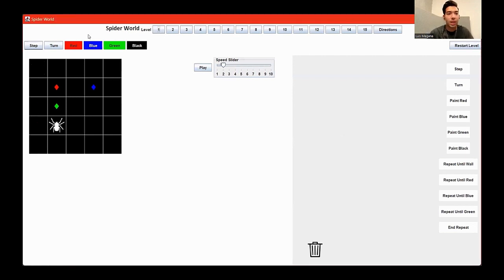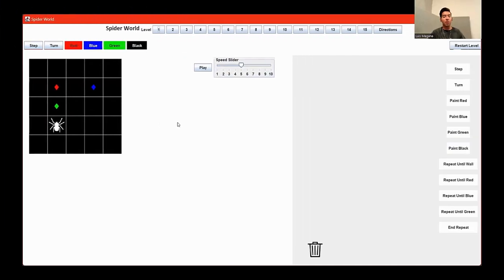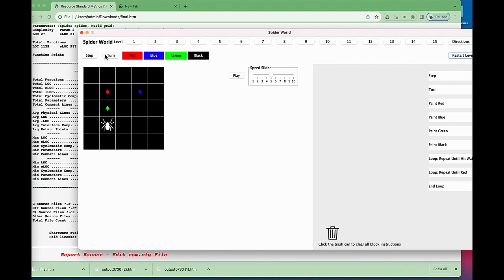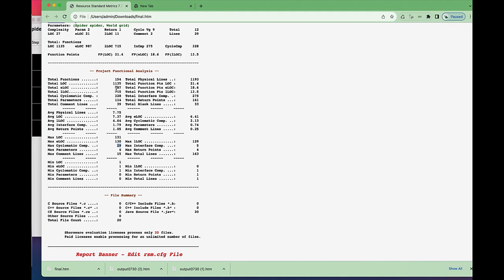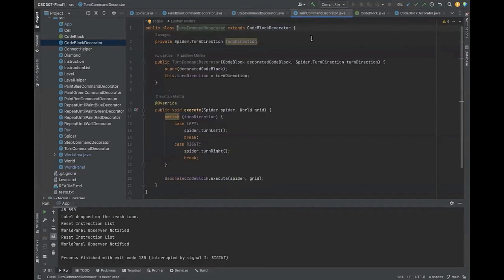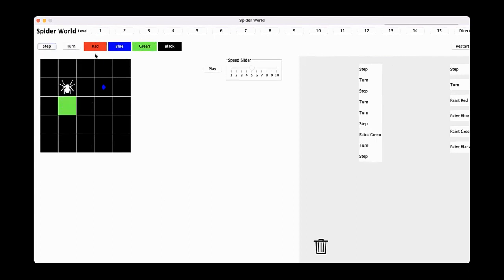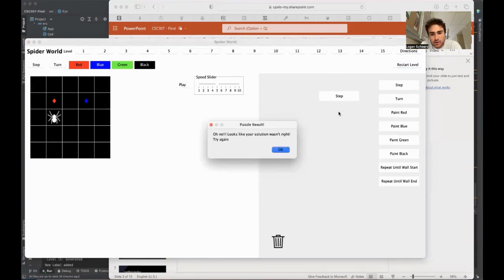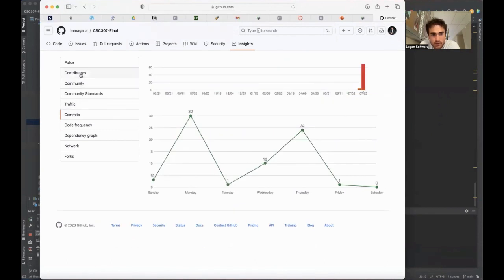Final Project Presentation - Summer 2023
Table of Contents:

00:12 - Demo
02:05 - Software Design
03:44 - Feature: Sounds
04:28 - Feature: Loops
05:25 - Software Metrics
06:54 - Feature: Block-Based Programming
10:28 - Feature: Drag and Drop
12:02 - Taiga
12:48 - GitHub